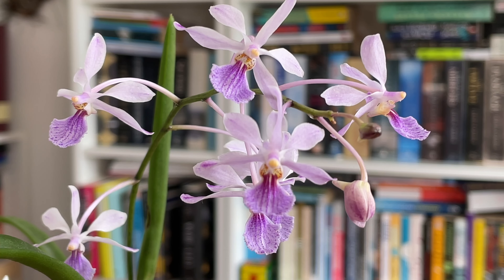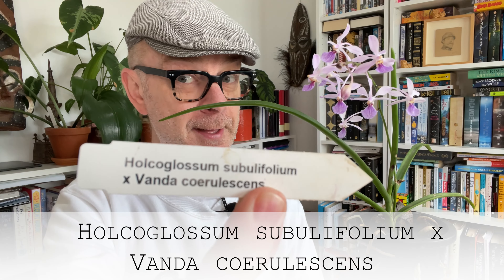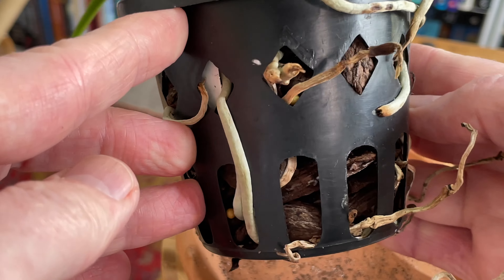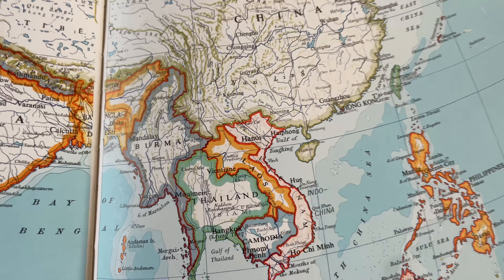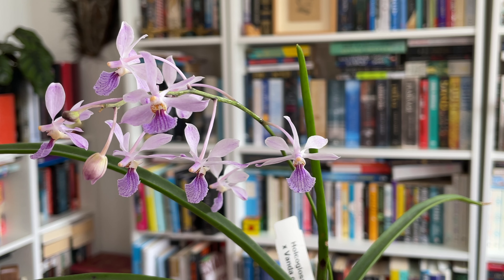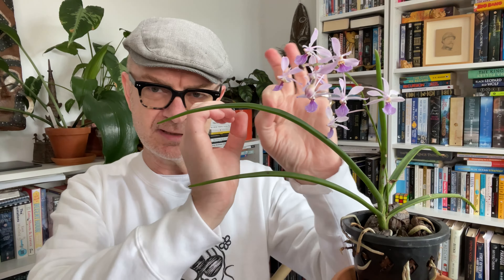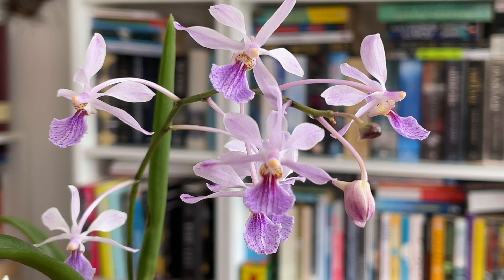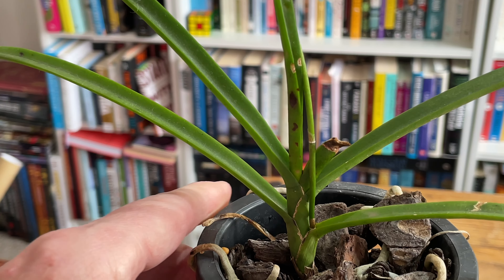Vanda coerulescens x Holcoglossum subulifolium: an intergeneric cross that is easy to grow!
This week Plant Lovers a beautiful orchid that surprised me with a bloom this spring! I bought the plant in June - mid winter here in Australia - and decided best to just keep it warm and bright until spring when I could repot and generally figure out what to do with it. It's a cross between Vanda coerulescens and Holcoglossum subulifolium, and as I had a success with a Holcoglossum, felt I could mange this cool grower! But, like all best laid plans, the plant went and flowered and so here is my accidental care video!